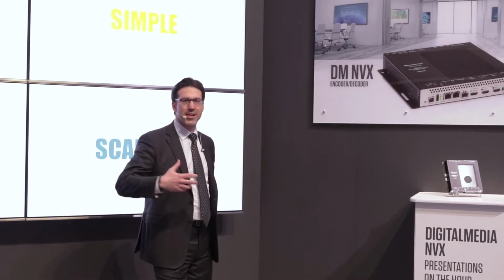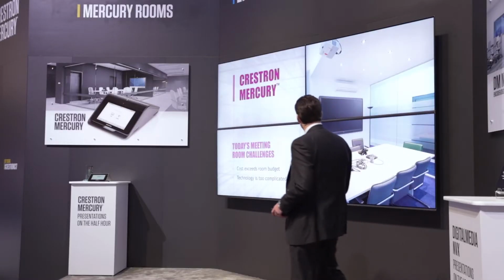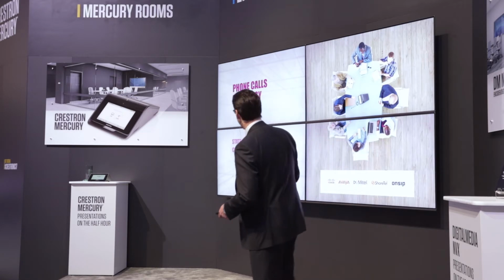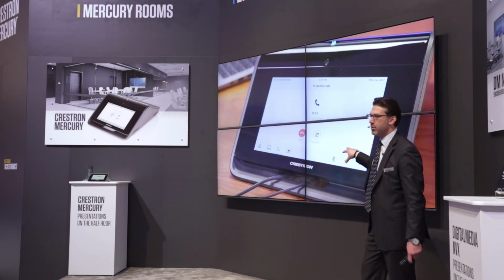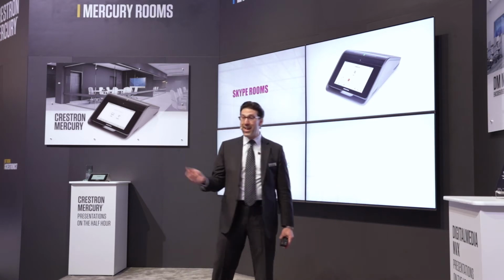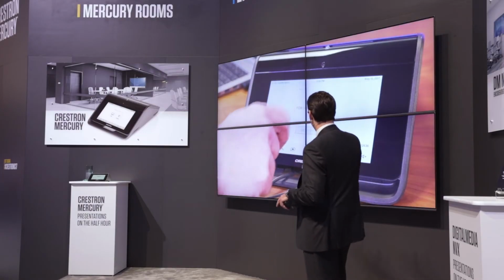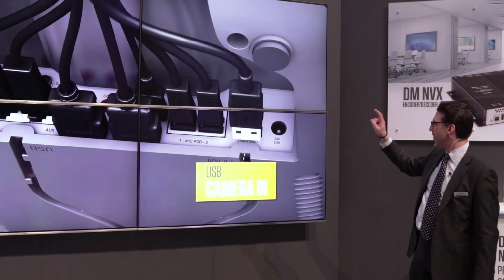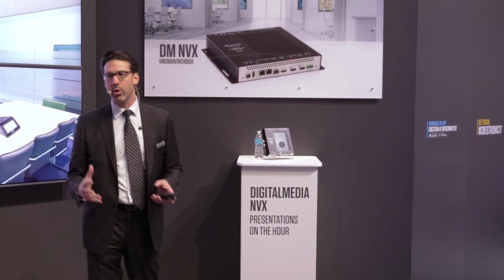Crestron Mercury™ – Game Changing Meeting Solution at InfoComm 2017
Jeff Singer, Executive Director of Product Marketing, introduces Crestron Mercury™, the only product you need to create high-performance conferencing and collaboration spaces across the enterprise.